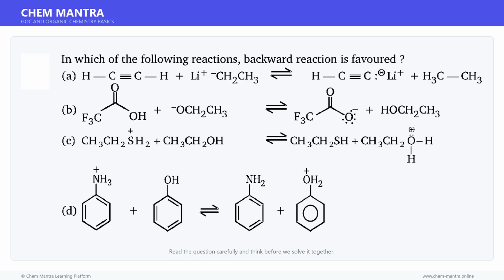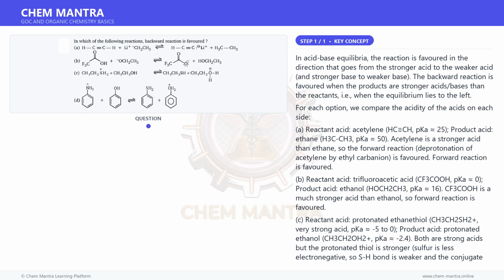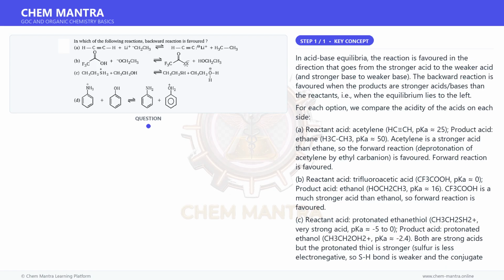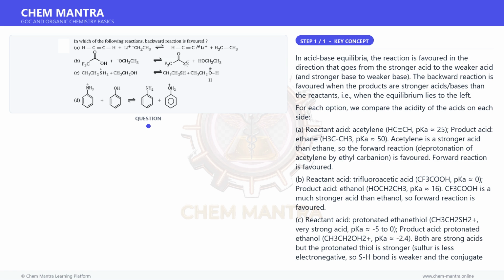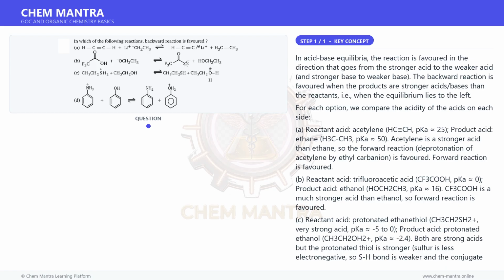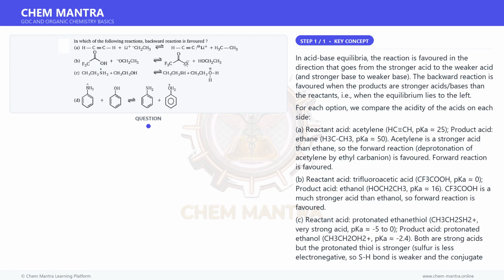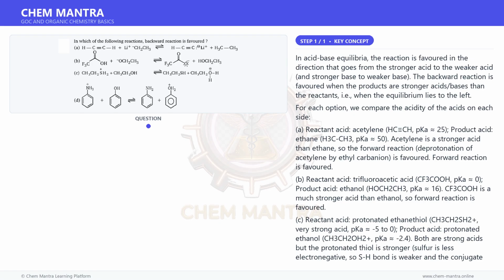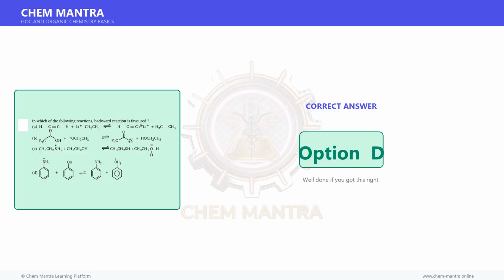In acid-base equilibria, the reaction is favoured in the | GOC Chemistry | JEE & NEET | Chem Mantra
In acid-base equilibria, the reaction is favoured in the direction that goes from the stronger acid to the weaker acid (and stronger base to weaker base). The backward reaction is favoured when the products are stronger acids/bases than the reactants, i.e., when the equilibrium lies to the left.